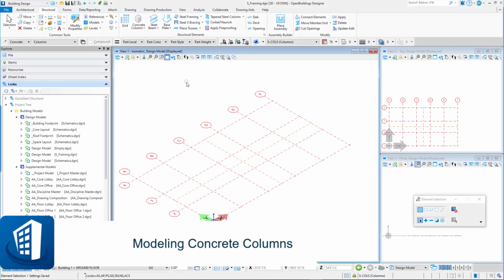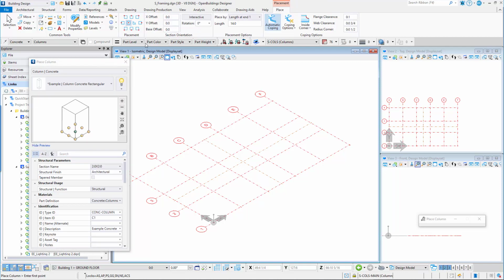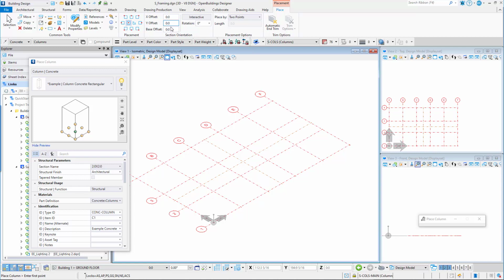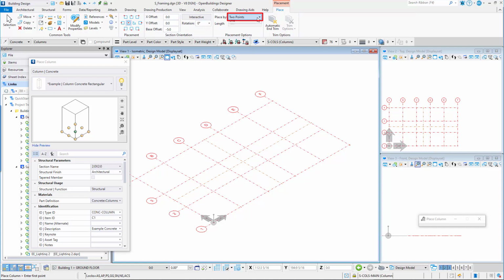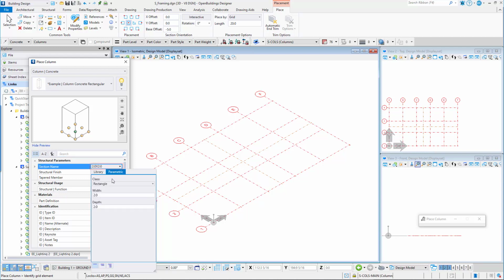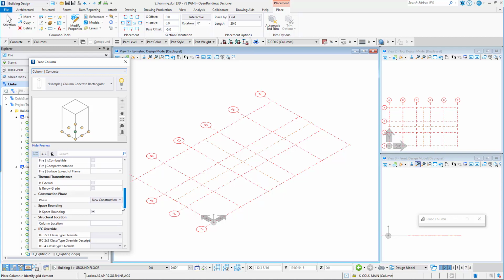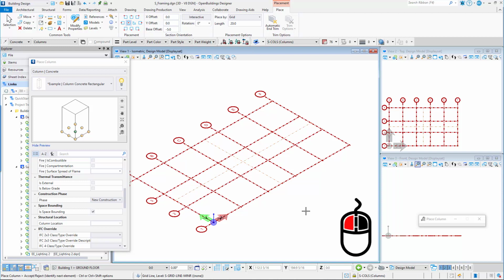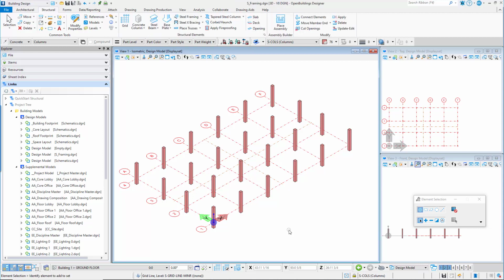Structural S101/04 - Modeling Concrete Columns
In this next video in the series for the Structural S101: Modeling Structural Frames tutorial, we will use the Concrete Column tool to model concrete columns.